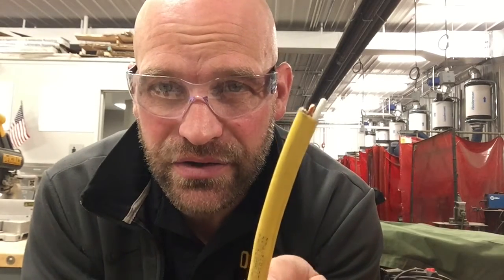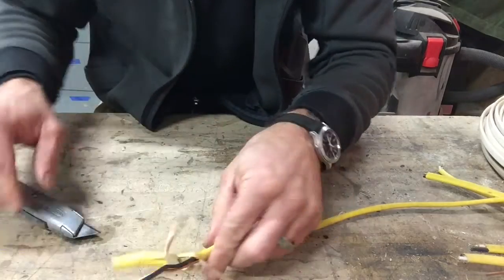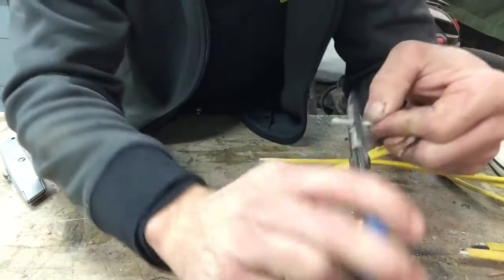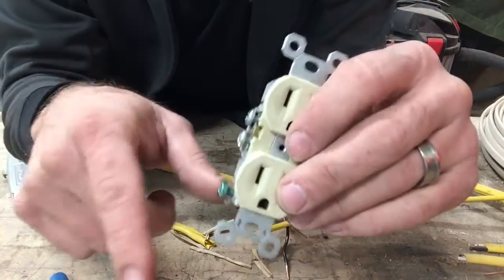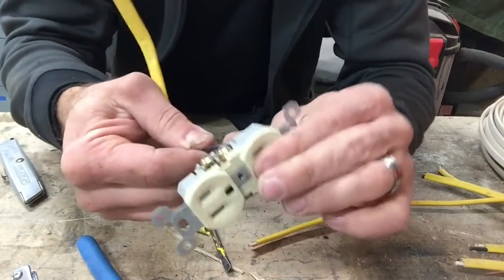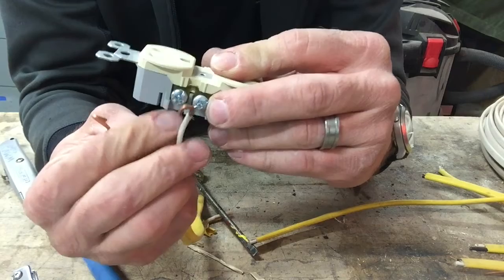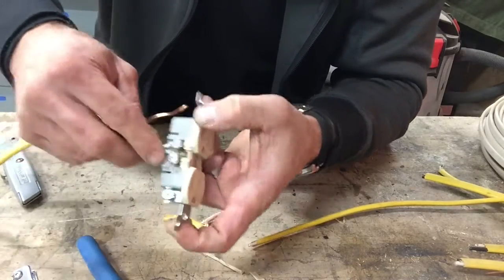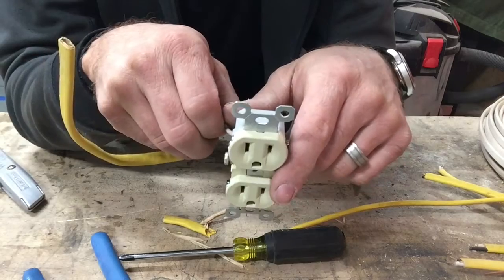How to wire an outlet and where the different colored wires go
In this video, Mr. Kongable discusses how to wire an outlet.  He also discusses where the different color wires go on the outlet.